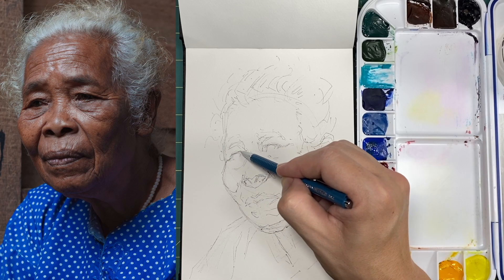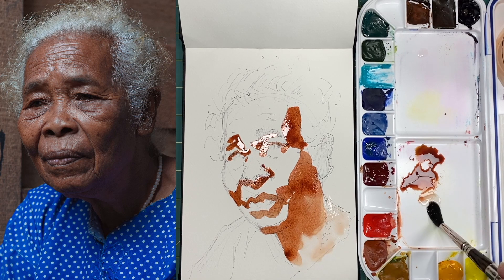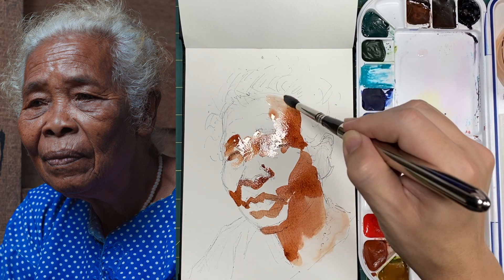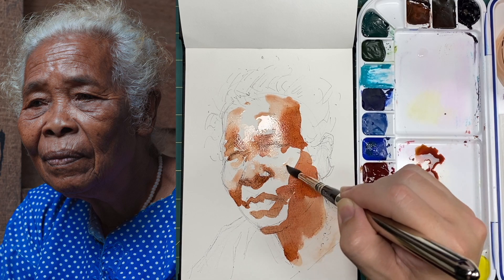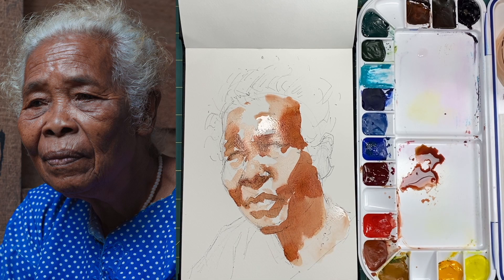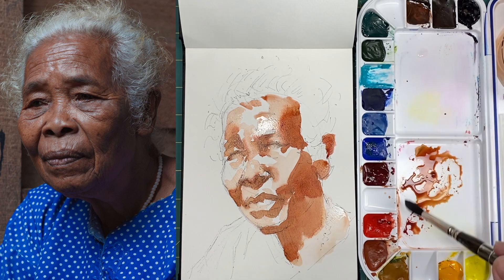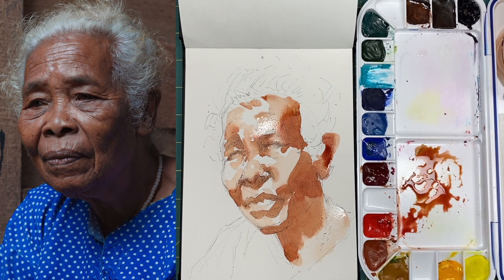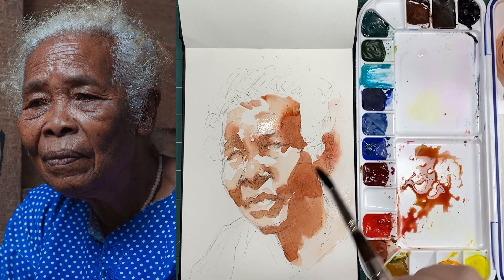With Watercolor, You Gotta Go Hard...and Soft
"Watercolor at its best is a combination of soft and sharp edges."

Artist David Tenorio is back with three video lessons for the all-new 30 Faces/30 Days - Watercolor!

In this excerpt from one of his lessons, David demonstrates his technique of using soft and hard edges to create a more visually engaging piece.